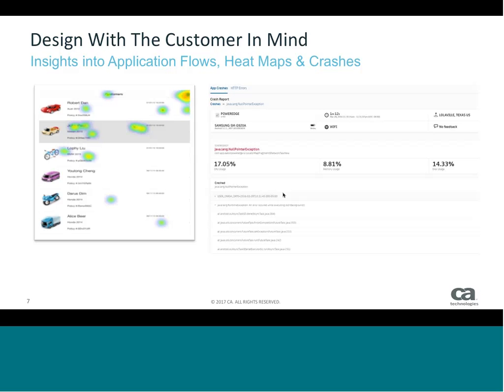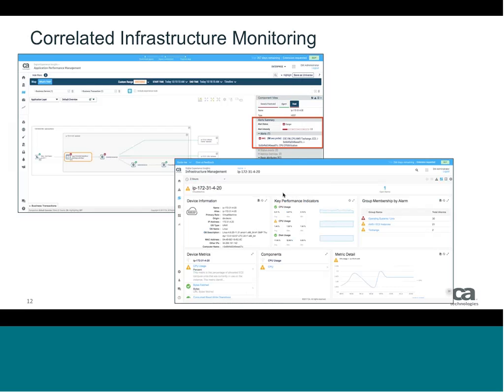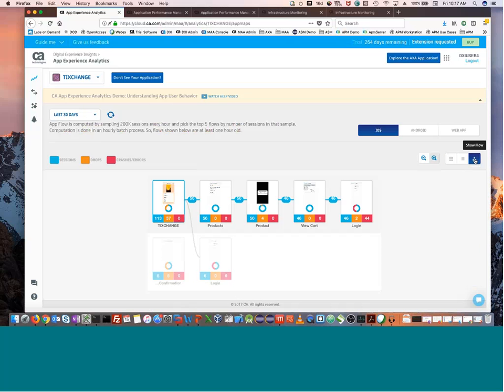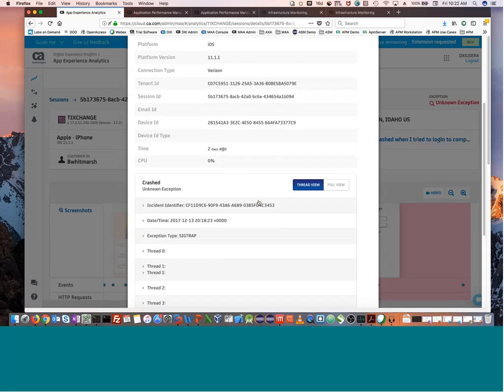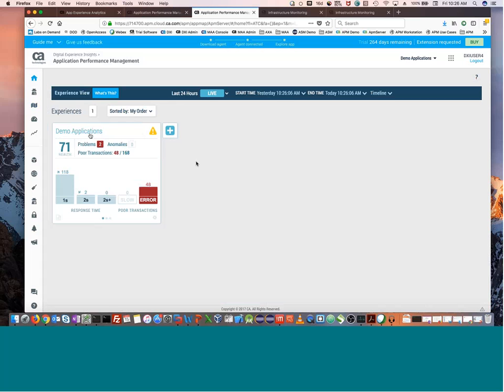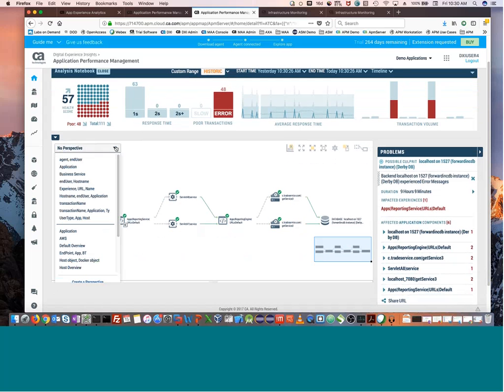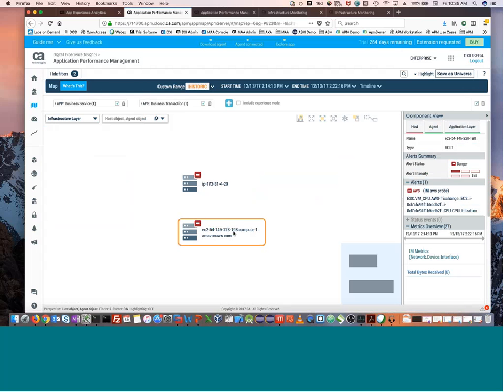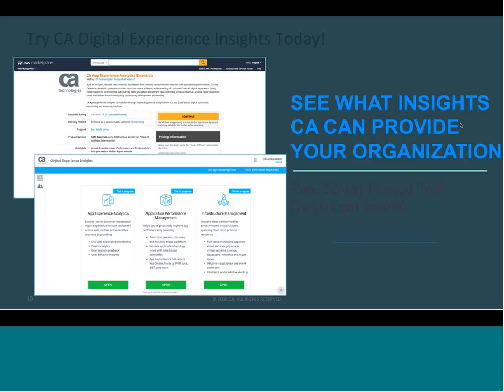How to build a world class digital experience